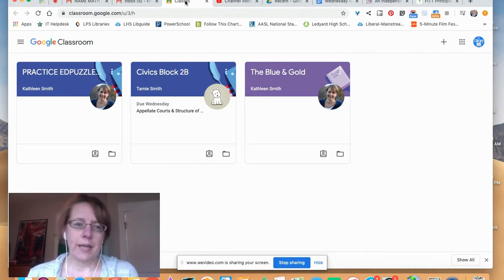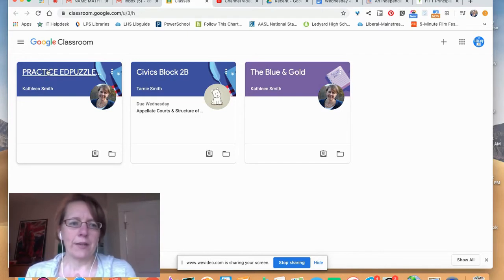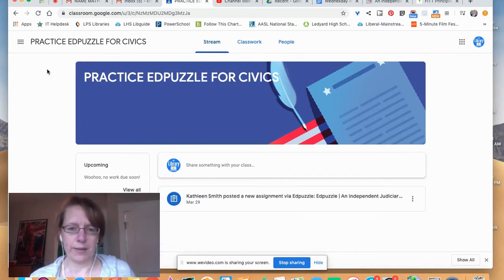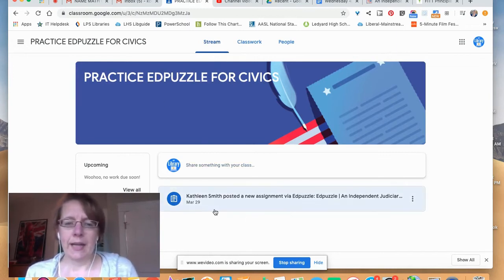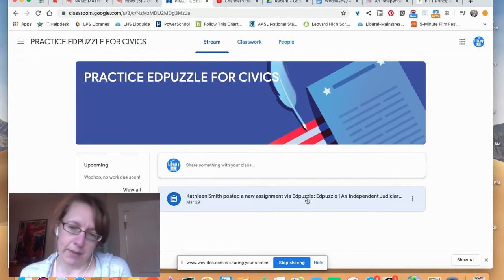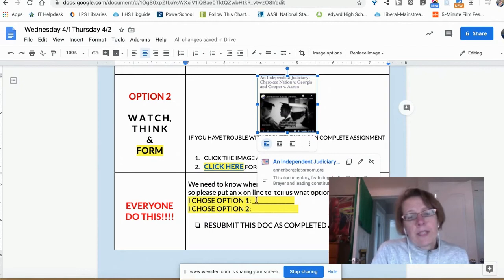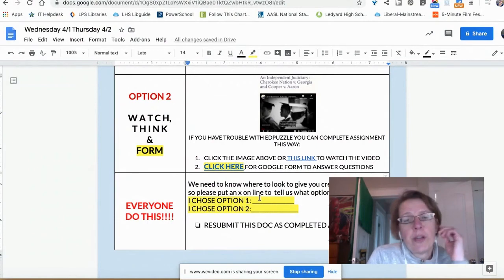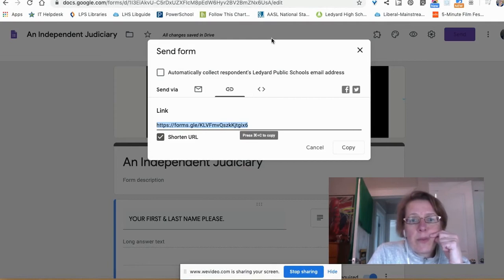CIVICS DAY4 DIRECTIONS